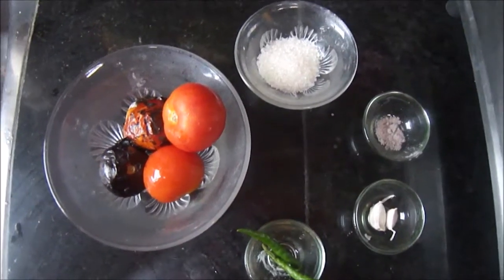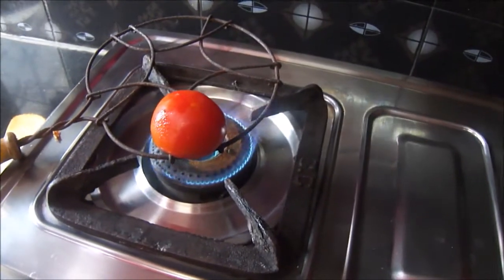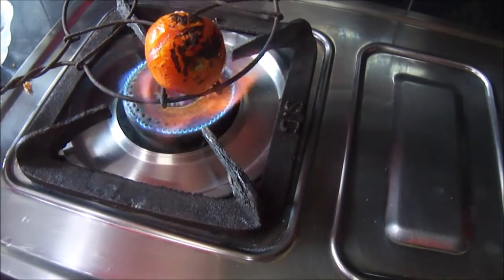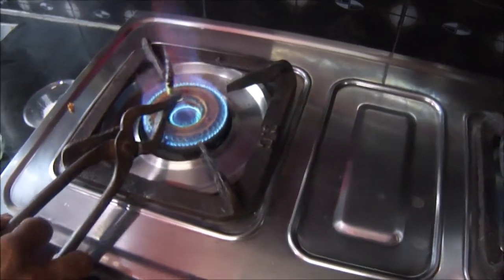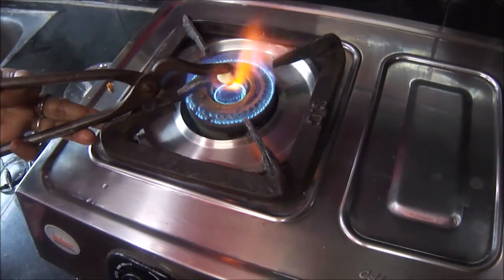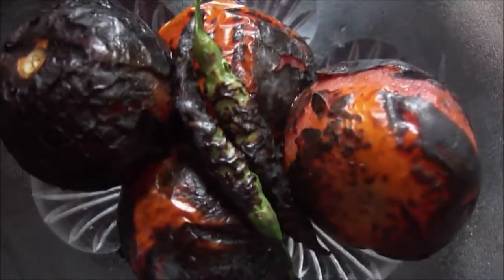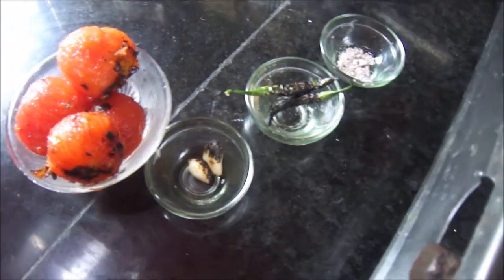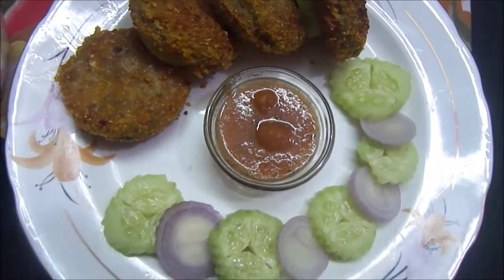Smokey Tomato chatney recipe an easy alternative to storebought tomato sauce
This chatney has the rustic taste added to it and a soothing smokey and savoury flavour which makes it unique..Very easy to make and can be served with varities of dishes like bread,paratha,french fries,kebab,cutlet to name a few.